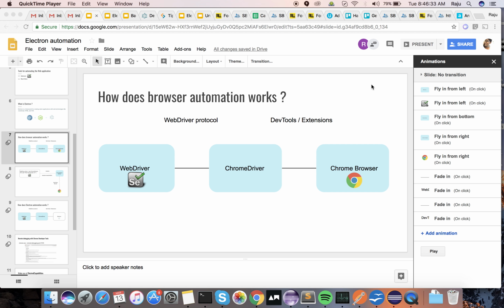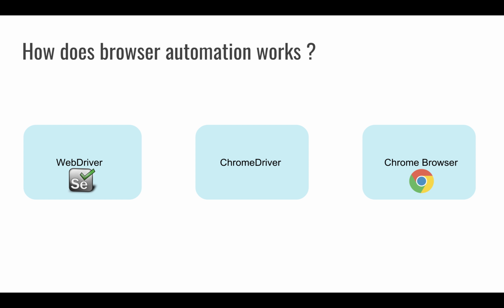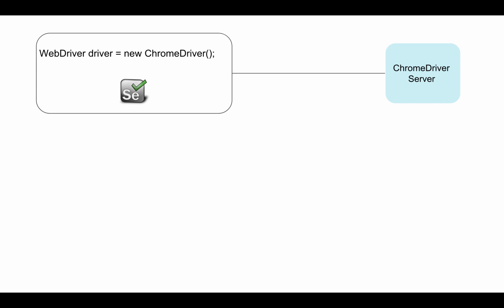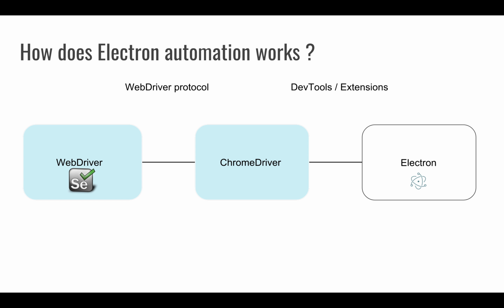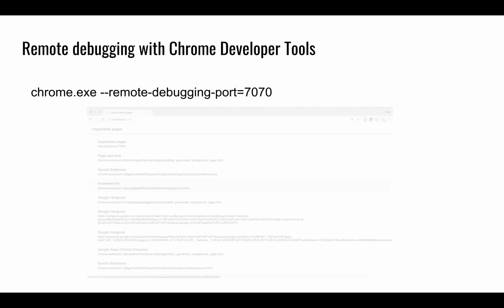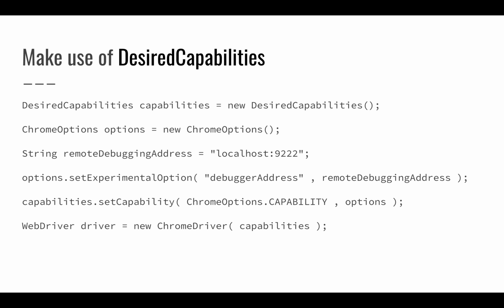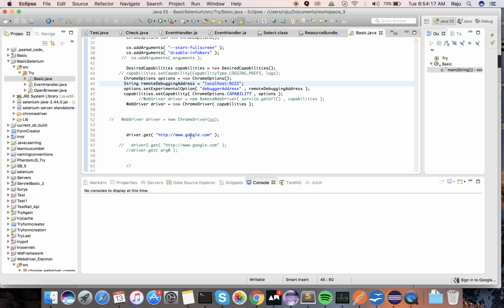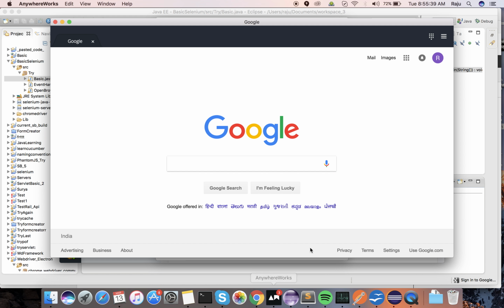How to automate electron application using WebDriver